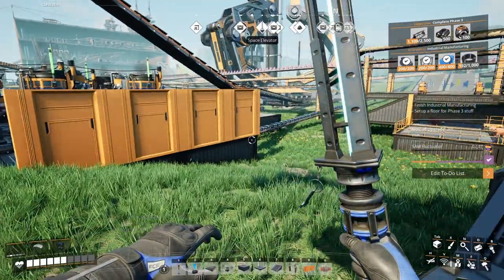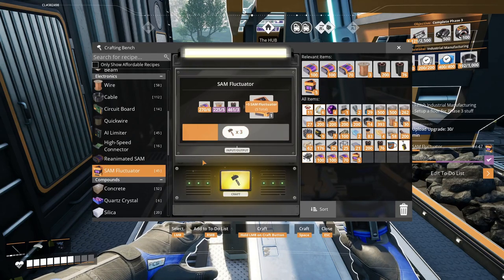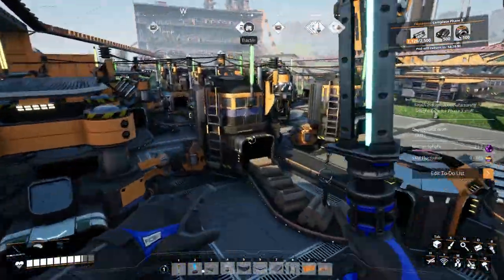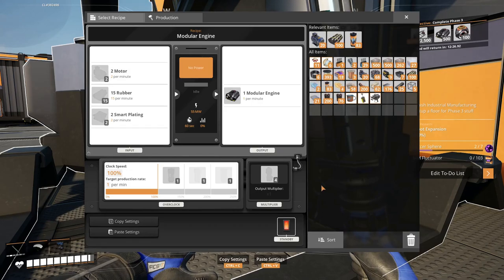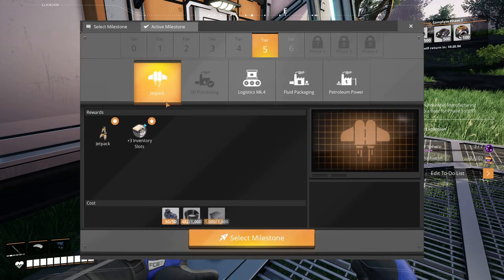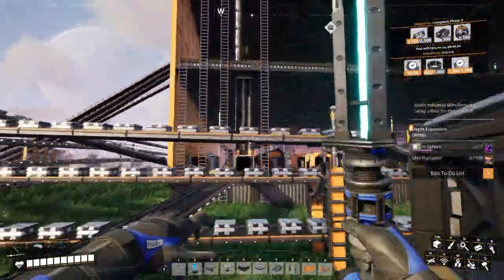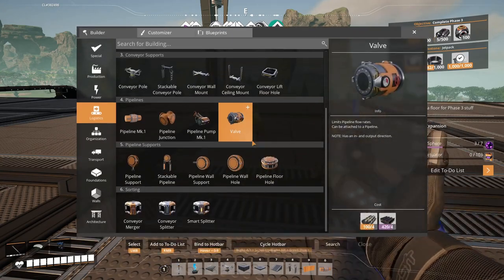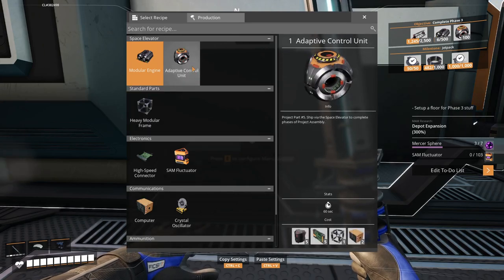Satisfactory 1.0 Episode 59: Industrial Manufacturing!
Last day before FICSMAS! Today we finish Industrial Manufacturing and start the second part of Phase 3 parts.